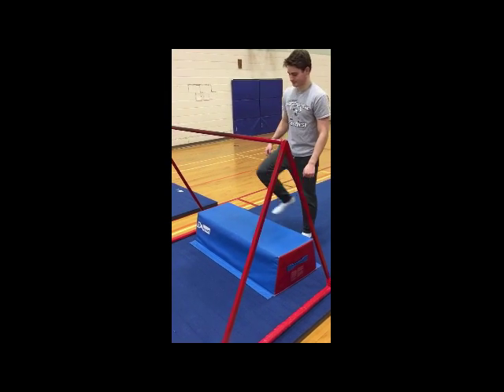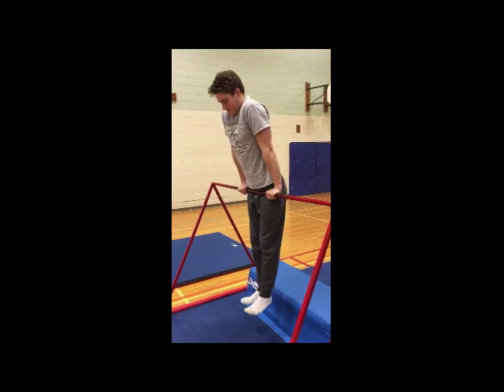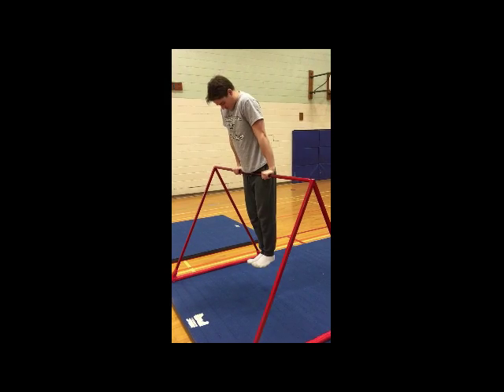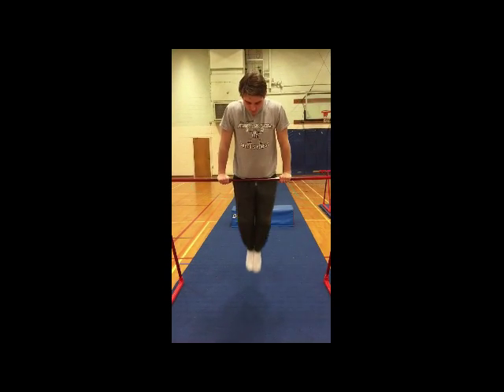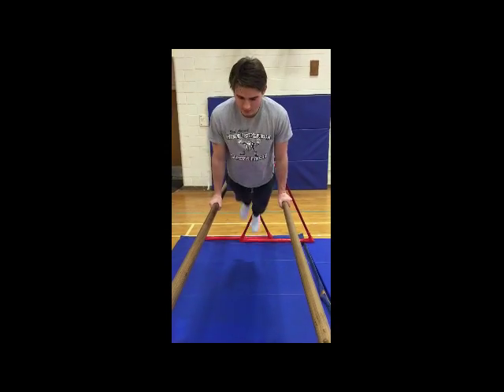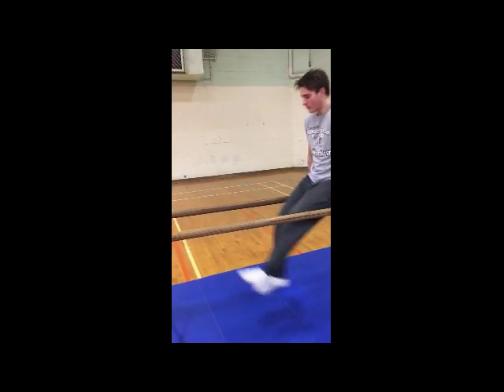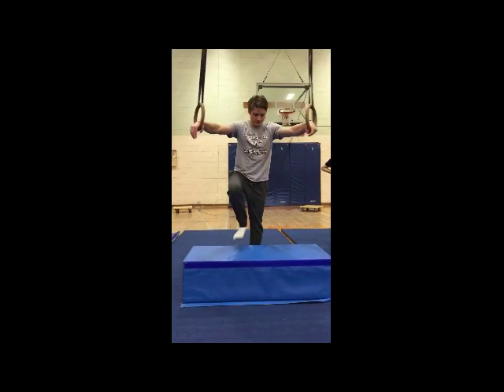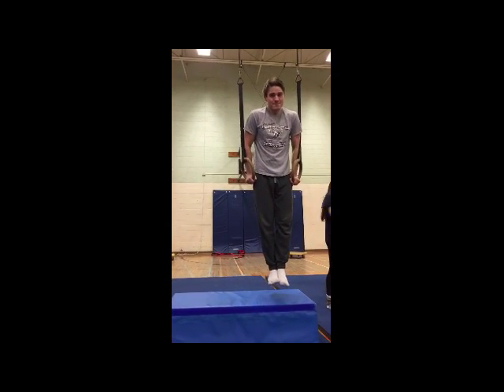Cross Support Swings